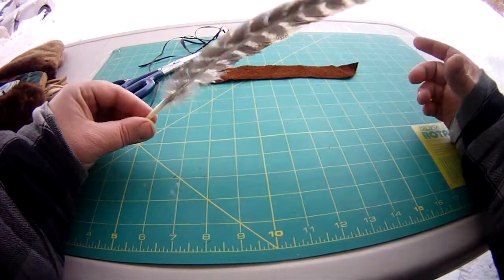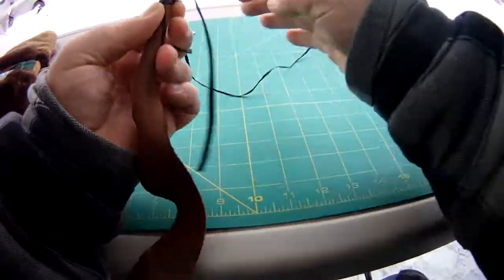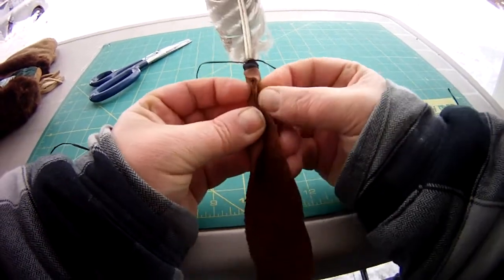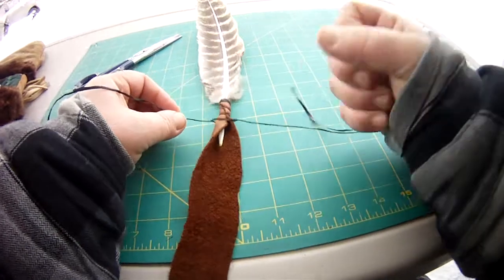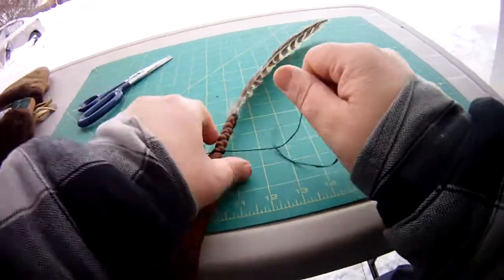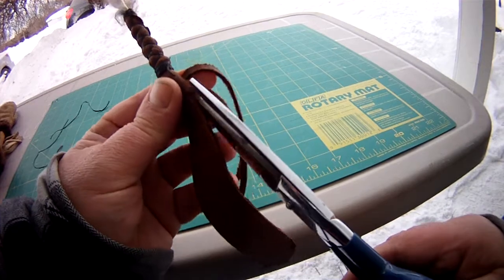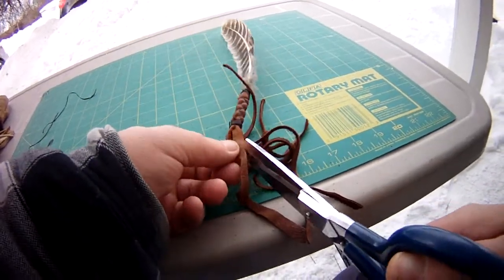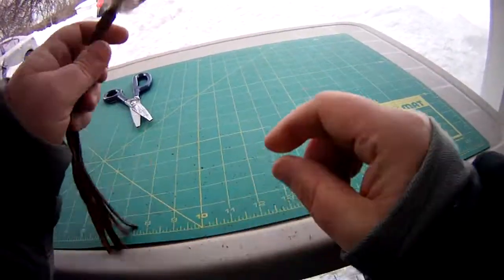Making a Smudge Feather or Prayer Feather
in this video you will learn to make a smudge feather or a prayer feather

you will need a feather,
leather
sinew
scissors
patience